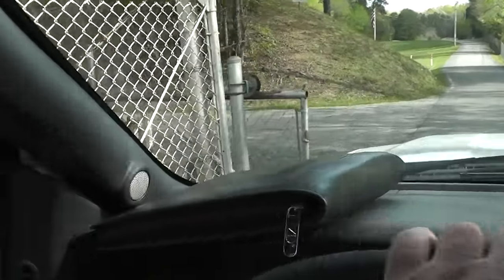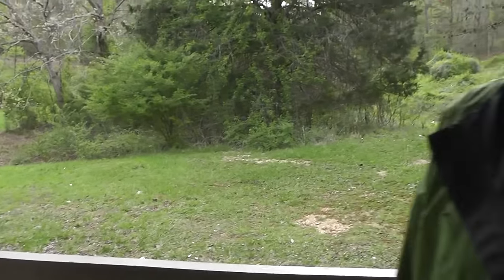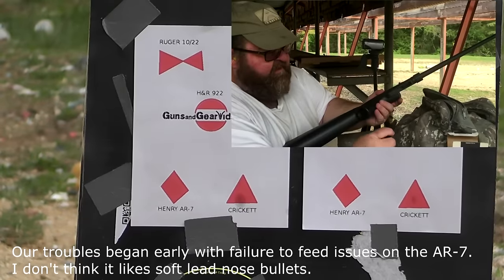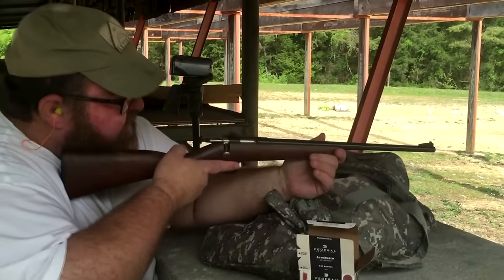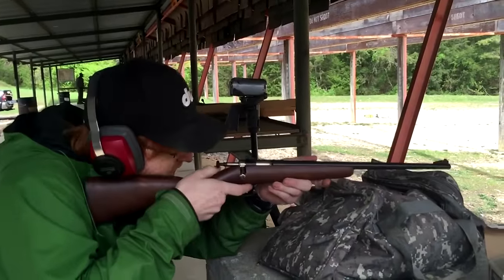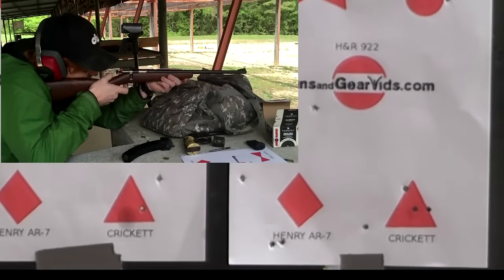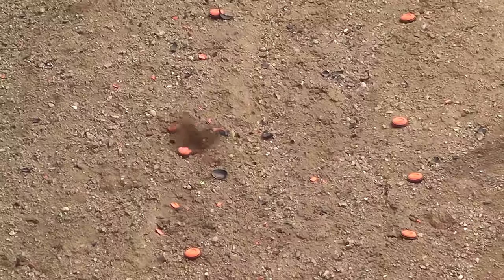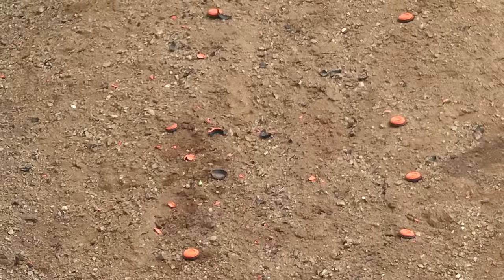Keystone Sporting Arms Model 722 vs 4 Other .22LR Guns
This is your Sunday afternoon movie :)  You think it's long?  It was 2 hours of range time and 4 hours of video editing :) In the end, we discovered how accurate and dependable our favorite .22's are.

I want to thank Steve McNeal from my favorite .22 rifle company, Keystone Sporting Arms for all of his support.